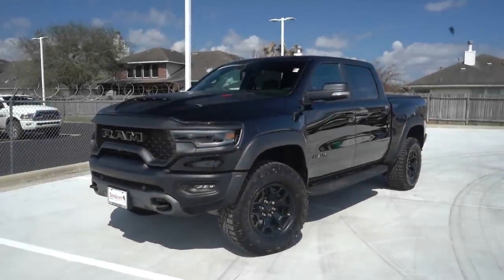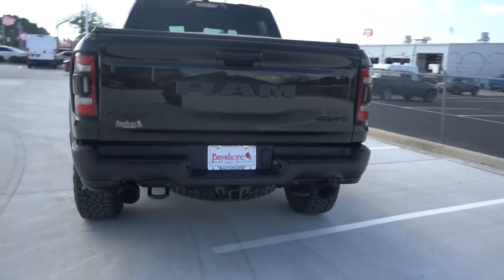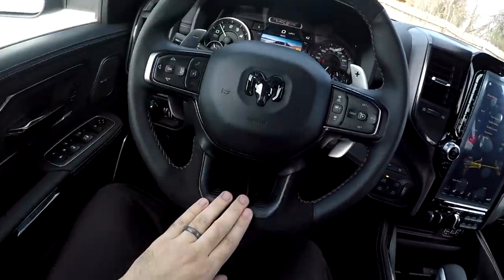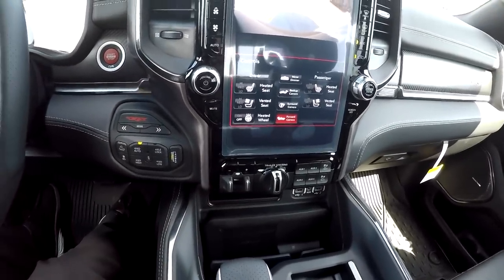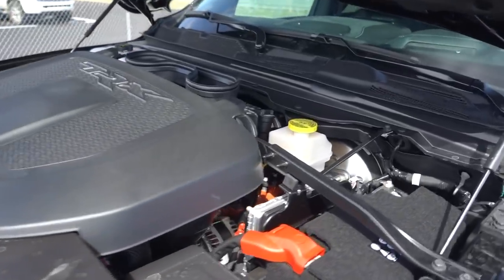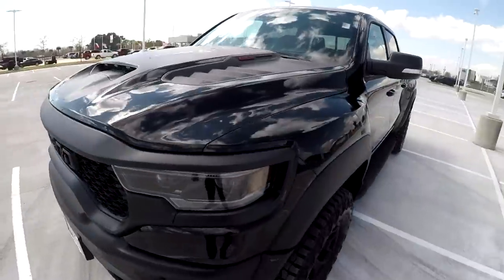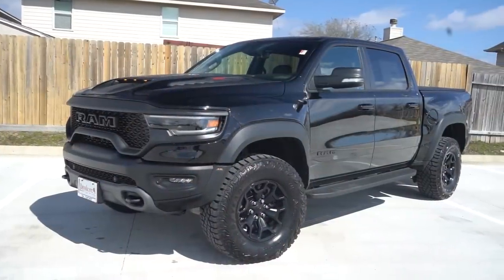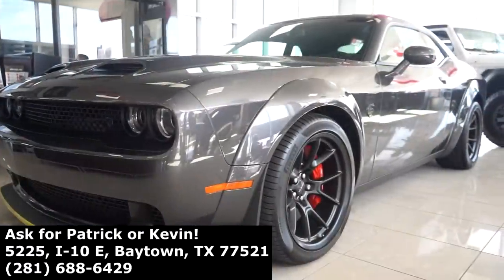The 2021 Ram TRX is a $90,000 702HP SUPER TRUCK!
Reviewing the brand new 2021 Ram TRX Truck! This 702hp beast is an absolute blast to drive & makes for a pretty impressive package. If you were buying the ultimate truck...would this be it?

Shoutout to Bayshore Chrysler Jeep Dodge RAM for allowing me to come check out their TRX! Ask for Patrick or Kevin if you're in the market for a new Chrysler, Jeep, Dodge, or Ram!